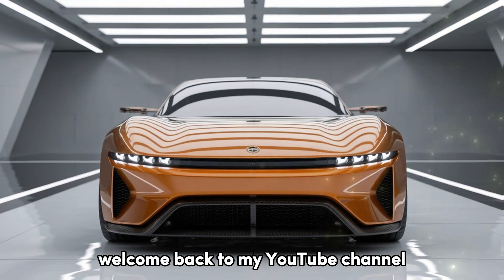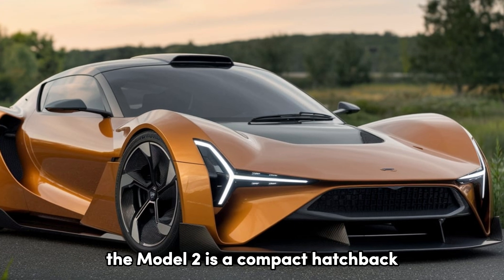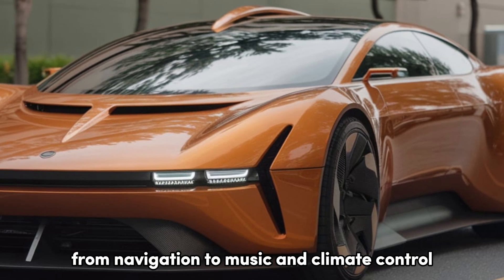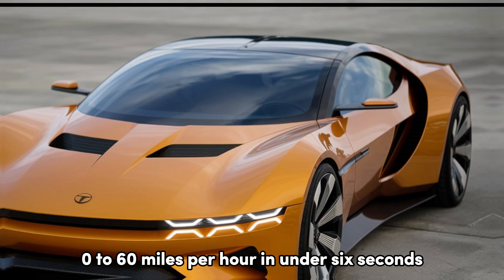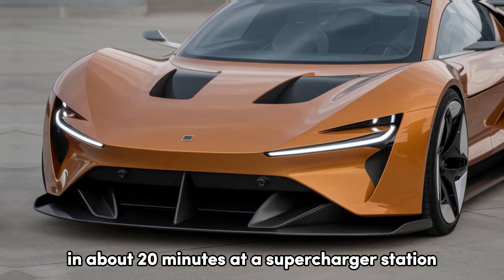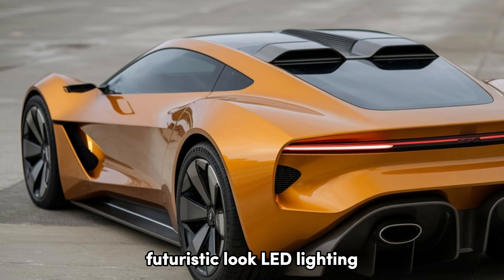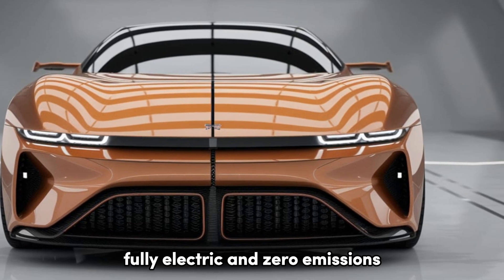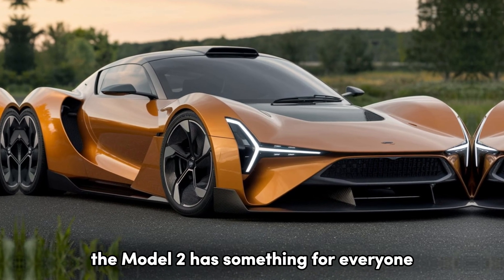2025 Tesla Model 2: Meet the Car of the Future! First Looks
THE FIRST LOOKS 2025 Tesla Model 2: Meet the Car of the Future!
Get ready to experience the highly anticipated 2025 Tesla Model 2! This compact electric vehicle (EV) is set to revolutionize the automotive industry with its affordable price, cutting-edge technology, and impressive performance. Join us as we explore everything this game-changing EV has to offer:

🔋 Battery & Range: A deep dive into the long-range capabilities and fast-charging features.
⚡ Performance: Discover the acceleration and handling of Tesla’s most affordable model yet.
📱 Tech & Features: From Tesla’s iconic Autopilot to its minimalist interior, the Model 2 packs advanced features in a budget-friendly package.
🌍 Sustainability: How Tesla continues to push the boundaries of eco-friendly mobility.
💰 Pricing: Could this be the EV that brings electric cars to the masses?